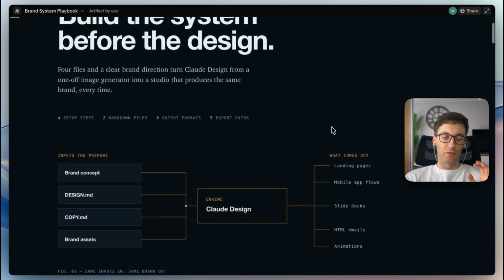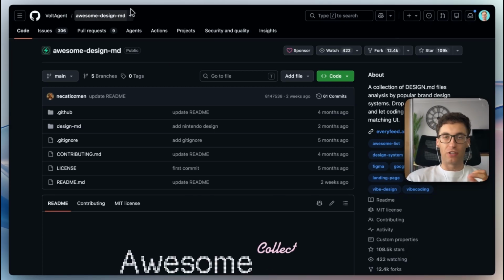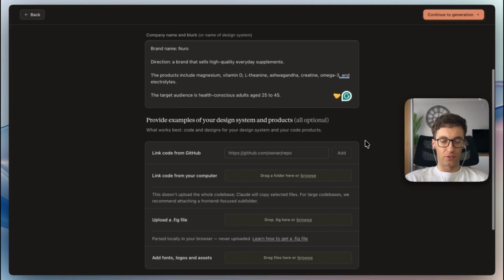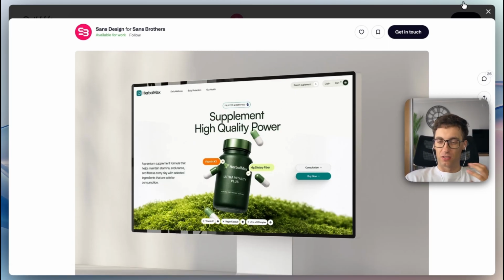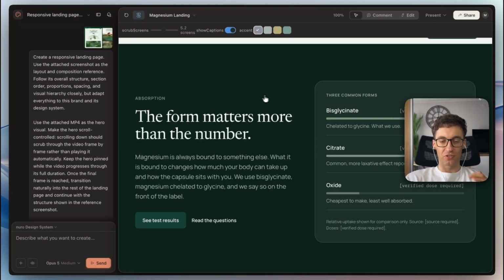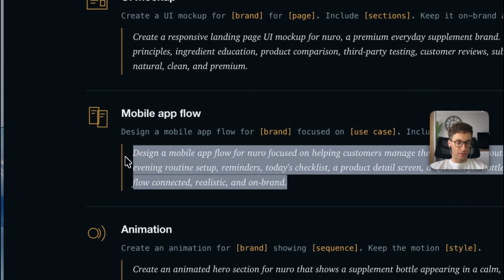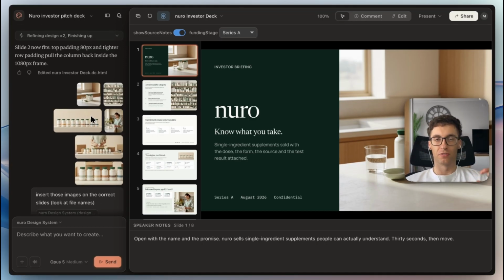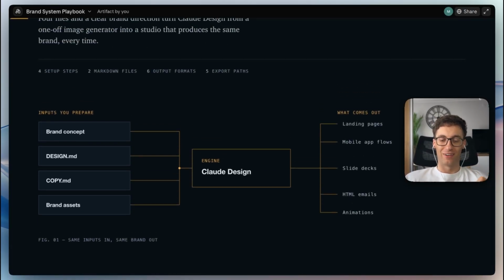This One Skill Fixes 97% of Claude Design Problems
In this video, I'm showing you the exact system I use to get Claude Design producing on-brand, non-slop landing pages, mobile app flows, slide decks, and emails.

You’ll also see my design system setup that does the heavy lifting up front, how I pull real inspiration from the internet, and the editing and export workflow to actually ship what you build.

TIMESTAMPS
00:00 Intro
00:23 Preparing Design System Inputs
04:13 Creating a Design System
06:30 Finding Design Inspiration
07:56 Building the Website
09:47 Editing & Exporting
11:06 Creating Mobile Apps, Slides & Emails
15:23 Conclusion